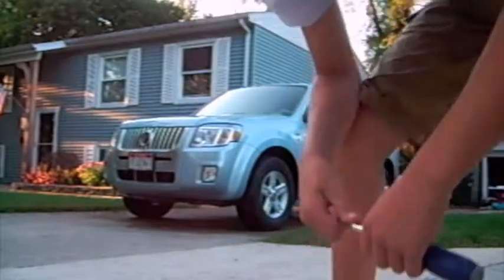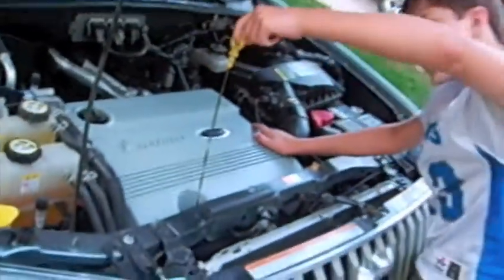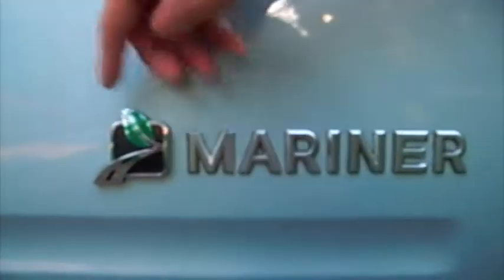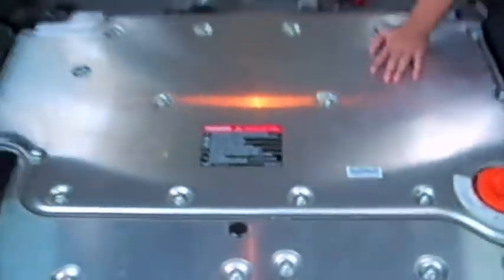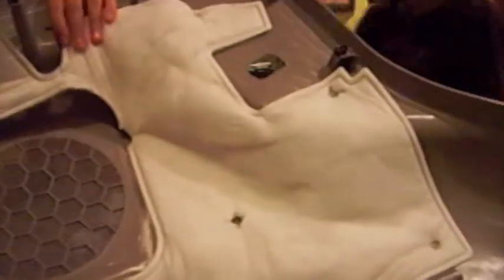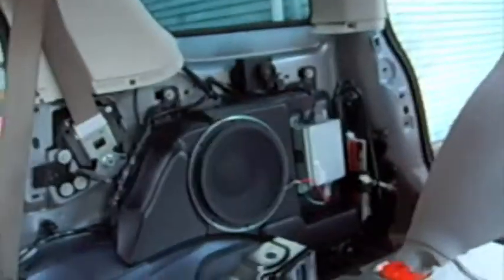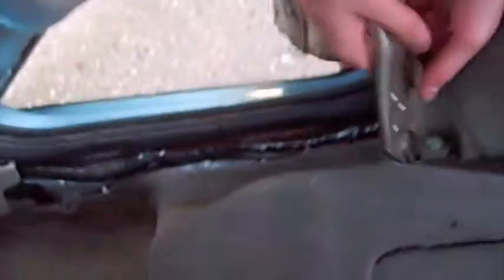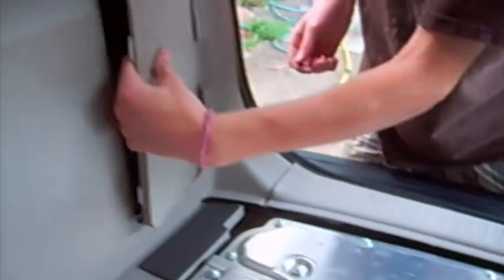Hybrid Rebuild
My friends mom's hybrid needed some serious cleaning and parts repair so we took all of the interior including the dash, door panels, seiling, carpet, seats, and every thing theat made the interior and we took part of the engine apart. We decided to make the video after putting the front interior in and togather, so we started putting the rear interior to gether so thats when we started the video.